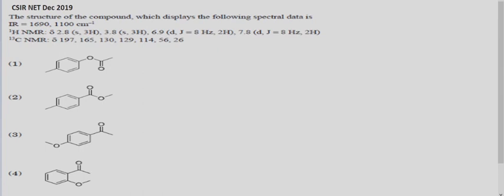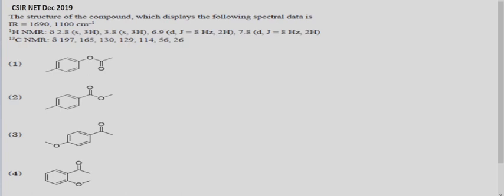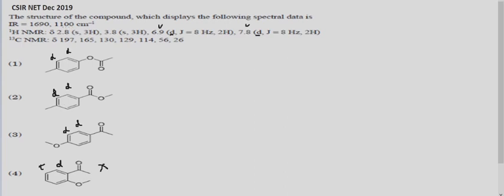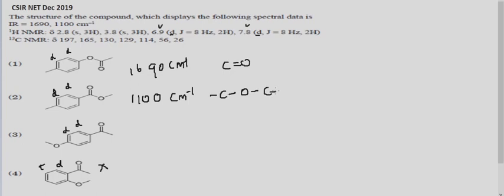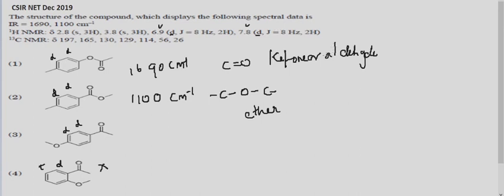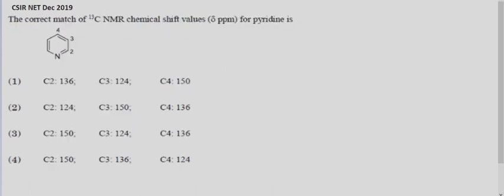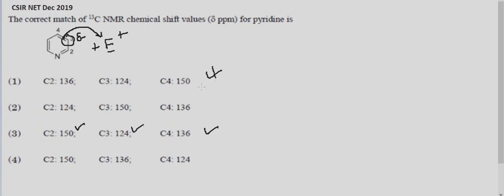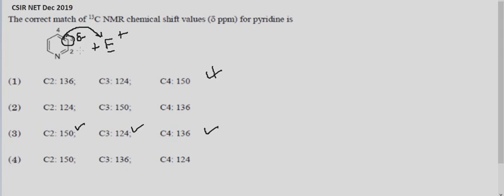NMR problems CSIR NET Chemical Sciences Dec 2019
Two NMR spectroscopy problem solved.